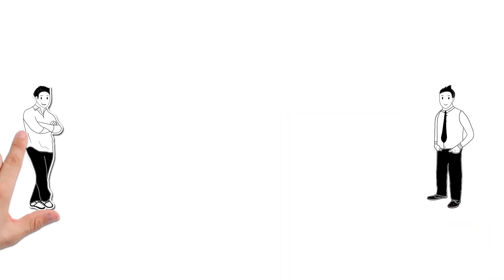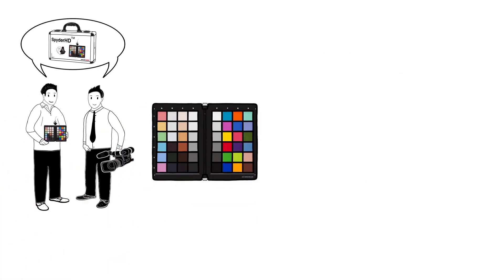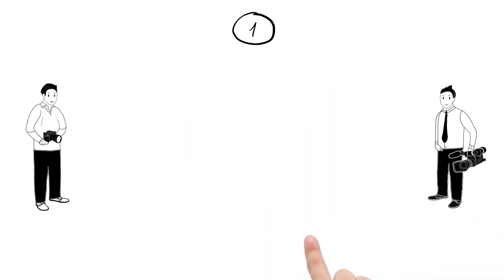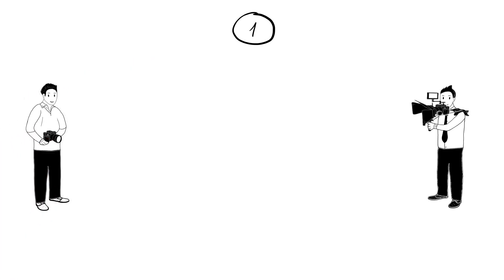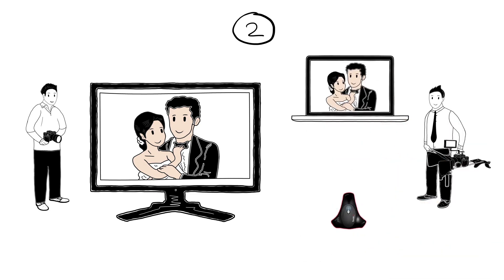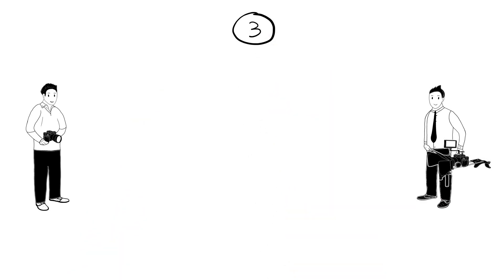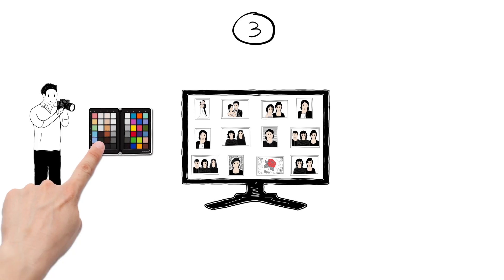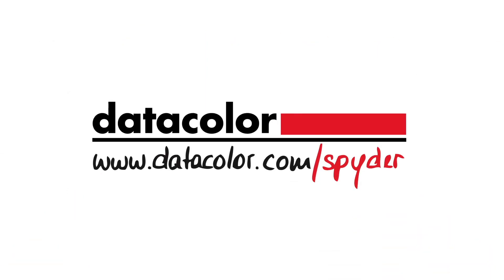Datacolor SpyderHD [English]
SpyderHD is the premiere color calibration solution for advanced and professional photographers and videographers.